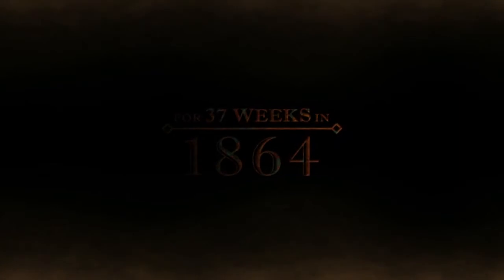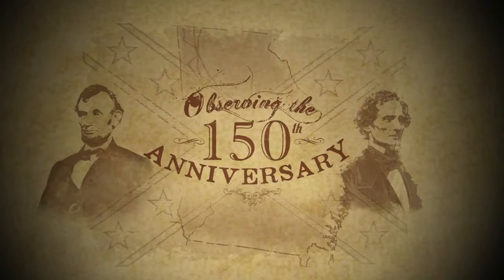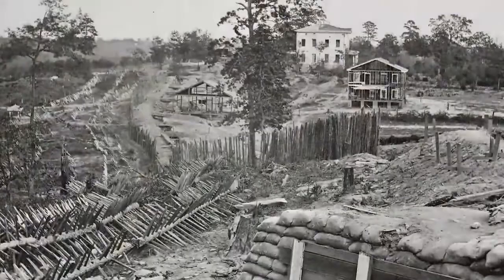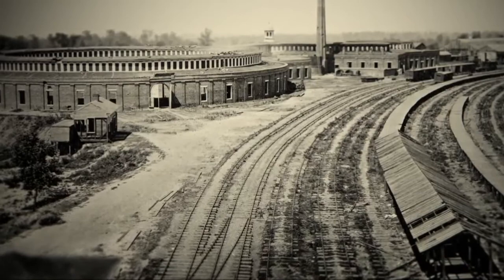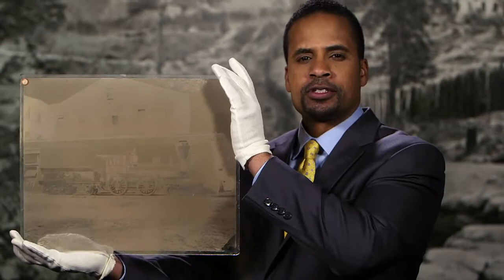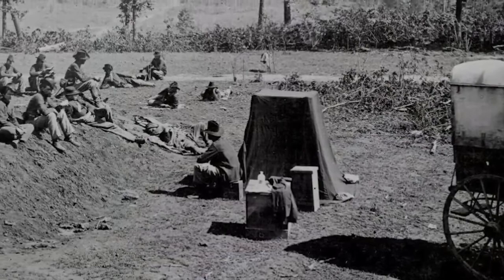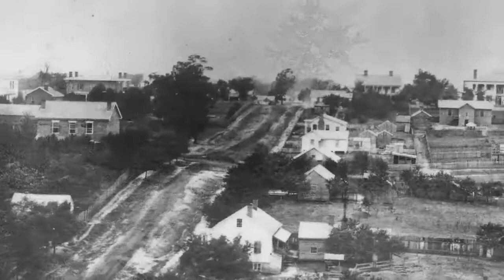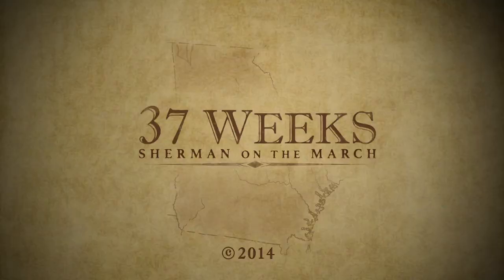37 Weeks, Sherman on the March: Week 23, September 22 - September 28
In mid-September, 1864, the official photographer of Sherman’s army arrives on the scene. George N. Barnard produces roughly 200 photographs: all the known images of Civil War Atlanta. His task is difficult, traversing rough roads with equipment and fragile glass negatives in the stifling Georgia heat. The city that boasted 20,000 residents has now but a few hundred civilians and an occupying army.

Want more history documentaries?